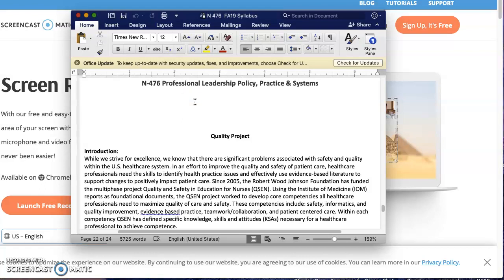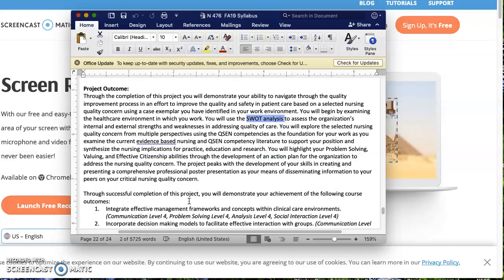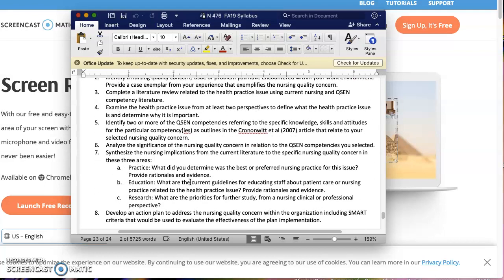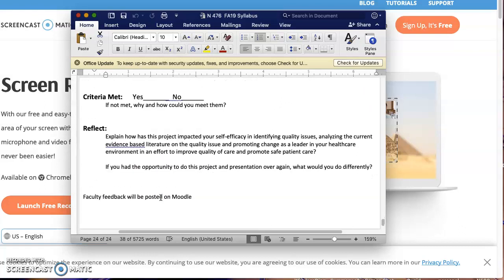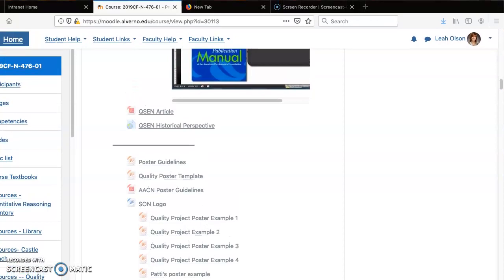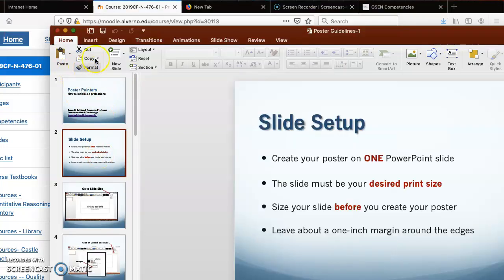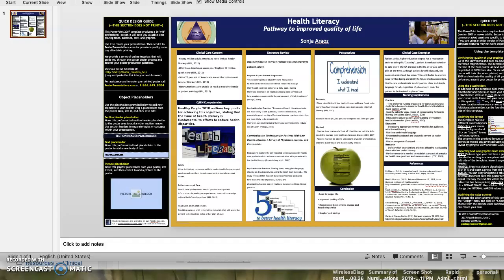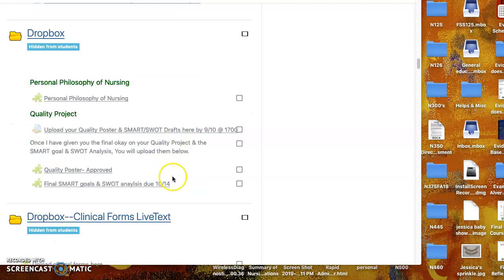Quality Project Overview